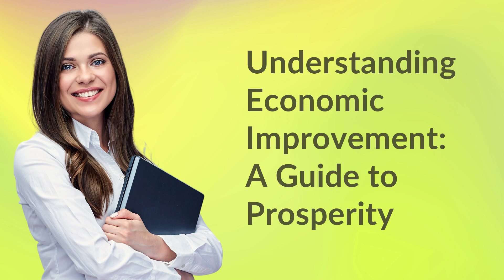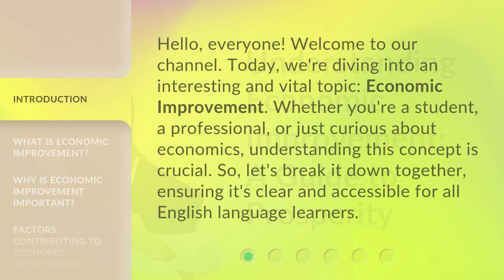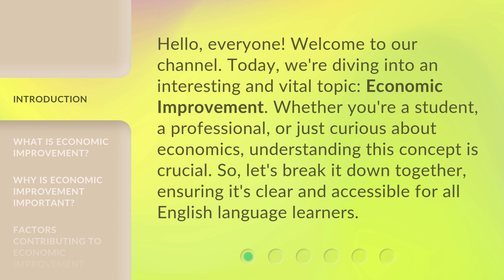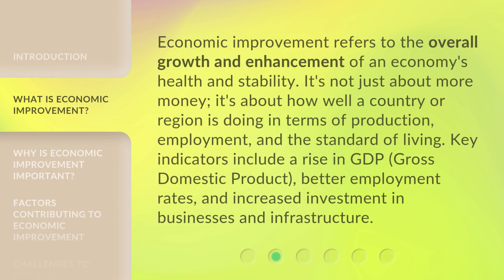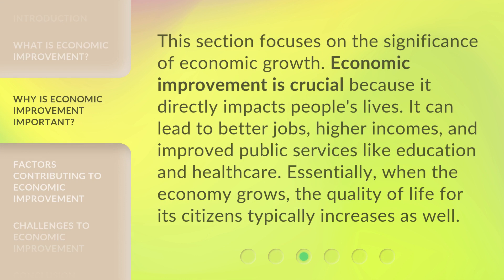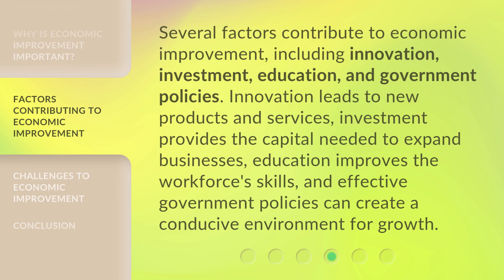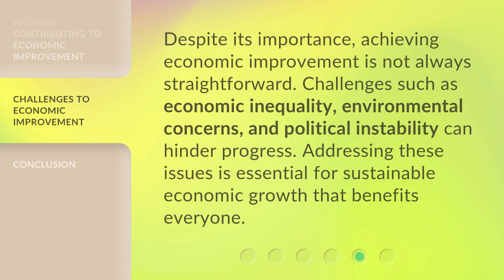Understanding Economic Improvement: A Guide to Prosperity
Economic Prosperity Unveiled: The Path to Success • Unlock the secrets to economic improvement and pave your way to prosperity with this insightful guide. Learn how to thrive in a changing economic landscape and secure a brighter future for yourself and your community.

00:00 • Introduction - Understanding Economic Improvement: A Guide to Prosperity
00:34 • What is Economic Improvement?
01:04 • Why is Economic Improvement Important?
01:30 • Factors Contributing to Economic Improvement
01:58 • Challenges to Economic Improvement